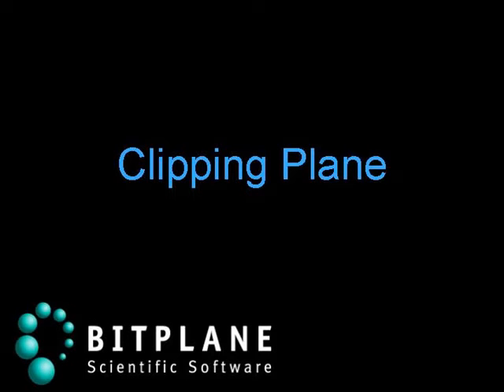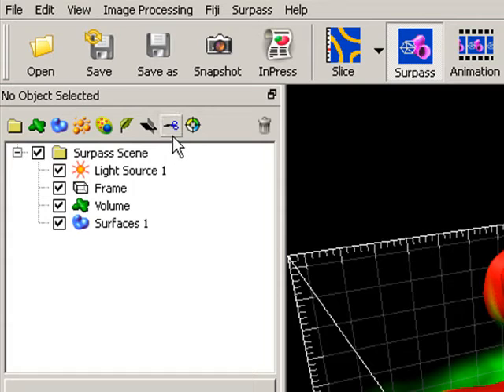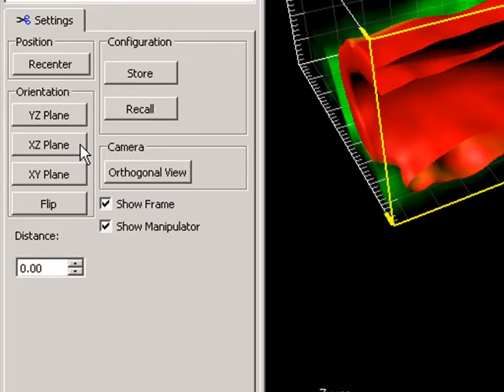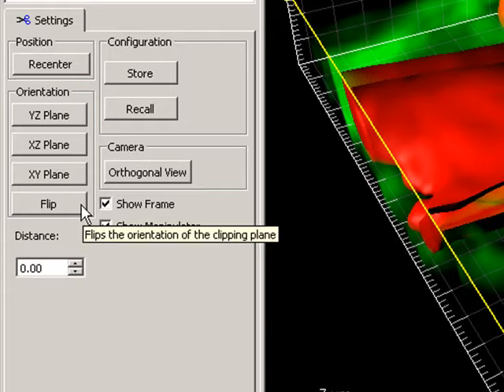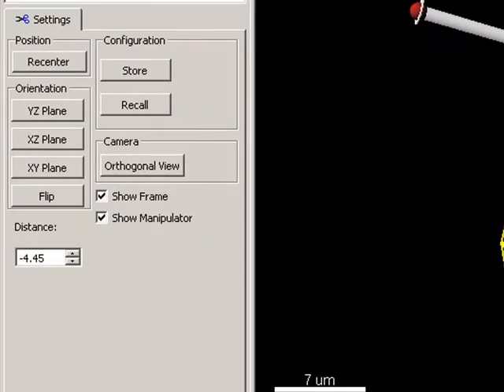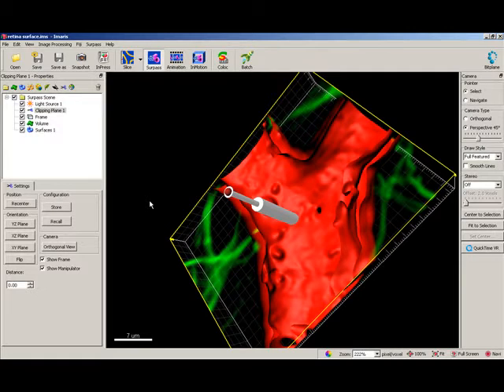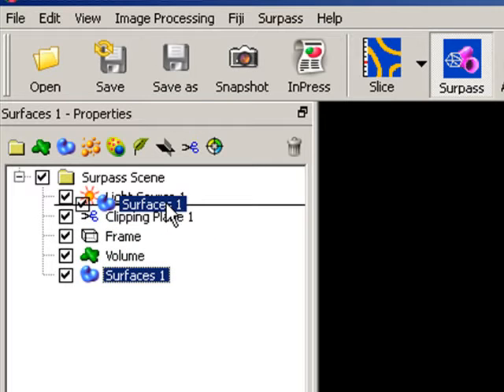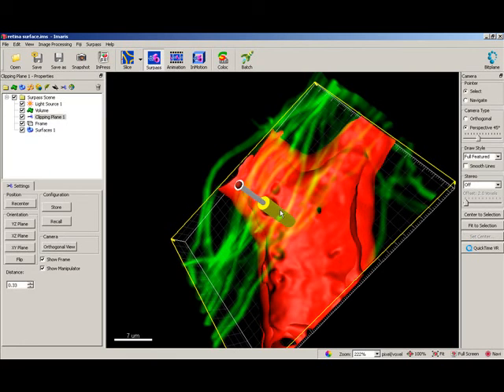Make the most of Clipping Plane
In this tutorial you learn how to virtually dissect your volume and object data to see what's inside your sample